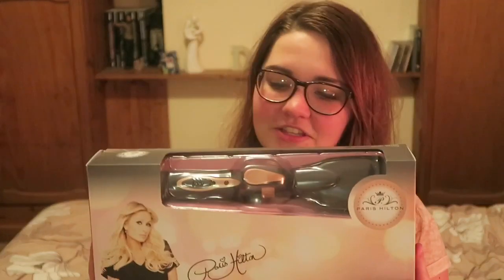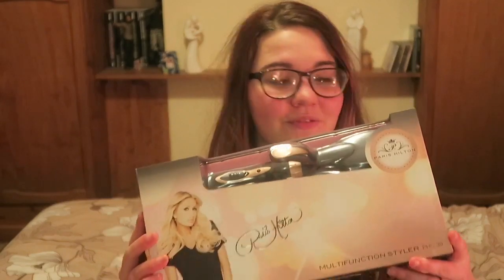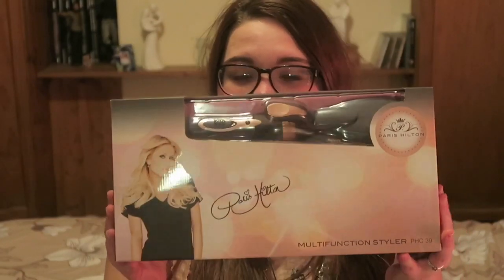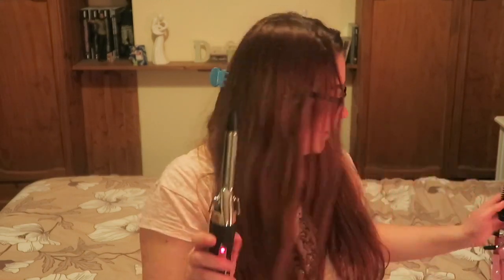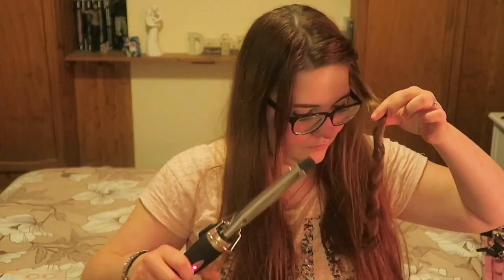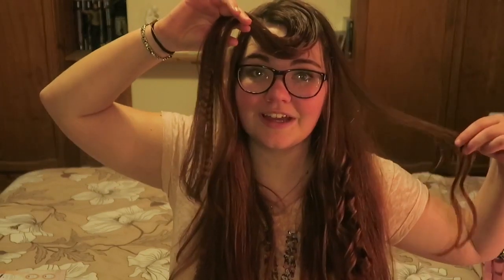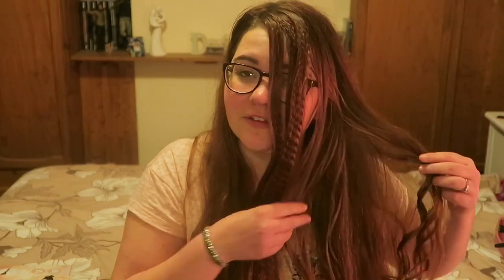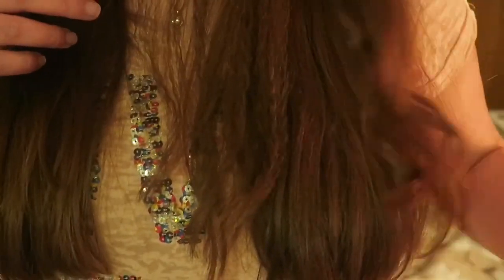My First Impressions - Paris Hilton Multistyler Hair Styler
For my birthday I got the Paris Hilton multistyler (amongst other super lush things!) so I thought I'd do a first impressions video on it and the different styles it comes with!

I will say (again) that I am shocking at hair and some of the attachments I might not have even been using right. But I hope you like the video anyway! 😂

Lots of love, Beth xxx

Styler can be found on eBay

Well, how bitter sweet! My last one! It has been pretty fun creating something for every day for 12 days (minus my sick days!) But I am pretty glad the panic is over! I'm looking forward to taking my time on my videos again and getting them how I want them before they are posted and not having set deadlines!

I won't be doing this again for a while!

I hope you enjoyed my 12 days of Christmas and I'm looking forward to my next video where things are back to normal and we can purely focus on beauty again and what I want my channel to look like. (The vlogs have been fun but I don't want them to be the focus of my channel!)

The Gifts:

The Walking Dead Comic, Vol 26 Call to Arms

Marvel, Avengers Lego Prints - No longer on sale but by an Artist called AT- Artworks (you can find him on Facebook!)

The Walking Dead, The Board Game

❤️ Follow Me ❤️